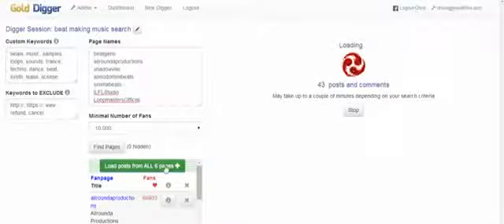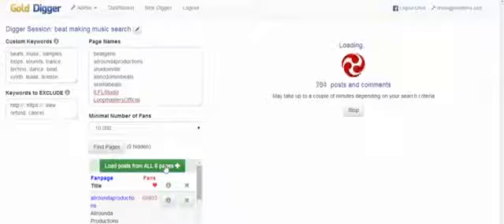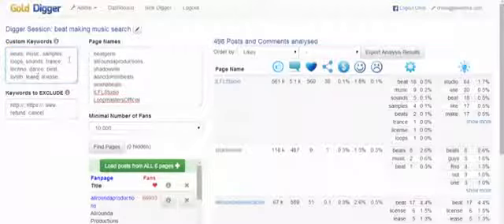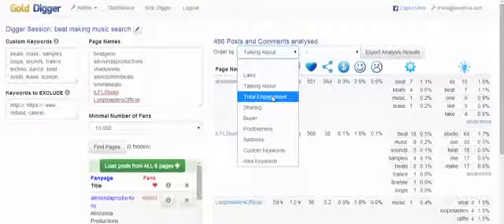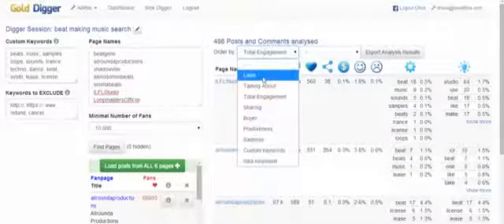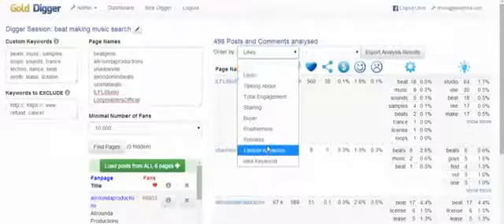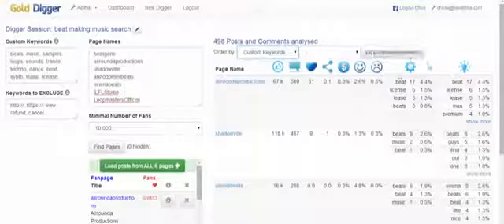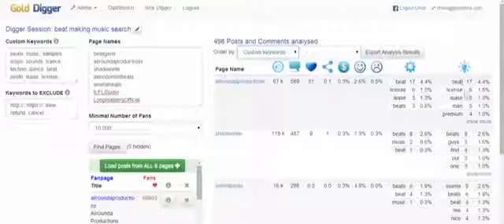FB Gold Digger - Facebook gold digger Demo Review & Bonus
FB Gold Digger Review..

What is FB Gold Digger?

Target buyers with FaceBook Ads.
Get the BEST leads & traffic in ANY NICHE.
Completely automated and easy to use.

 1. Easy: automatically target the best buyers
 2. Launch profitable ads in any niche
 3. Runs on PC/Mac/SmartPhone - browser based
 4. The most targeted Facebook ads EVER
 5. Get super cheap clicks with insane CTR
 6. Only advertise to engaged, recent buyers!